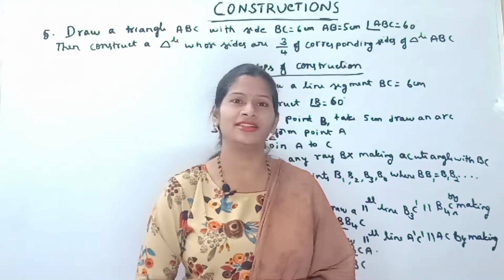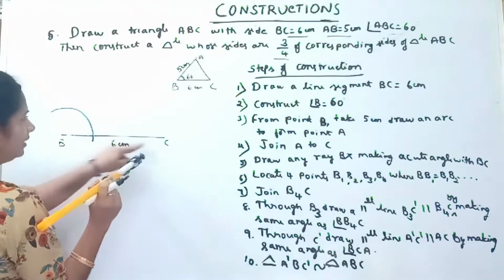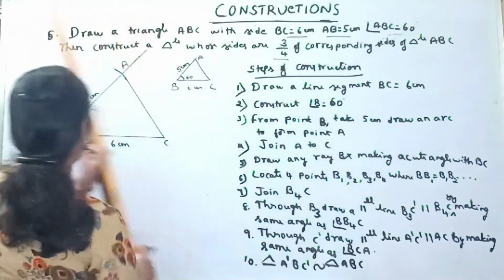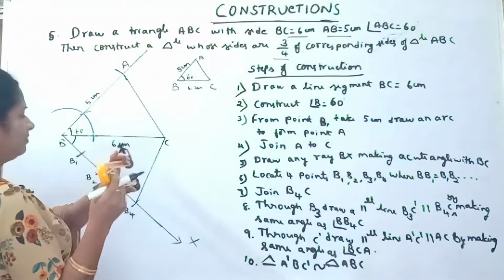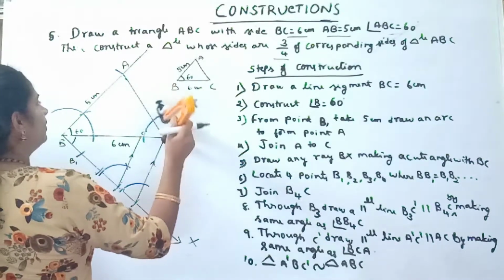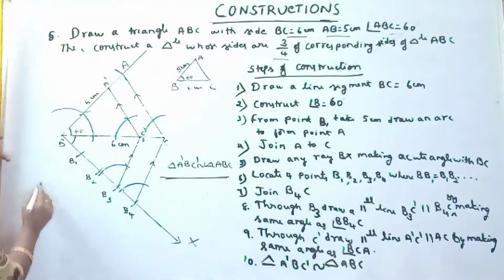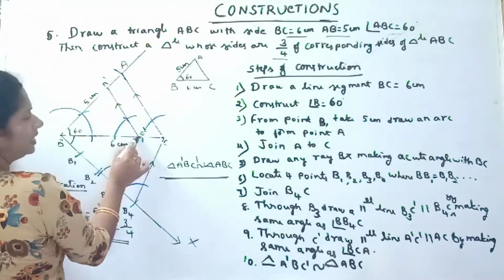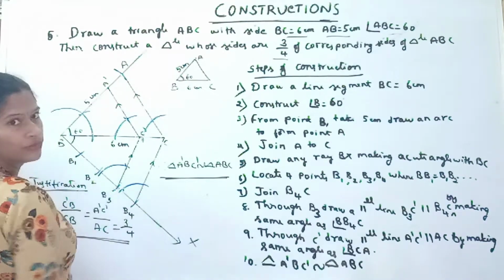Class 10 CBSE / STATE / (NCERT) | Constructions | Exercise 6.1 | 5th problem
Class 10 CBSE / STATE / (NCERT) | Exercise 6.1 | 5th problem |
Class 10 CBSE / STATE / (NCERT) | Exercise 6.1 | 2nd problem |